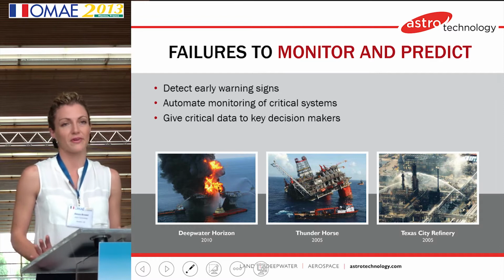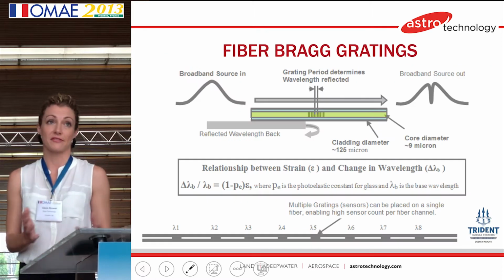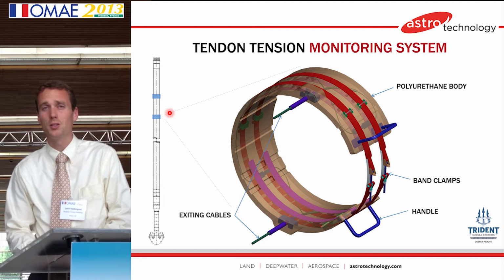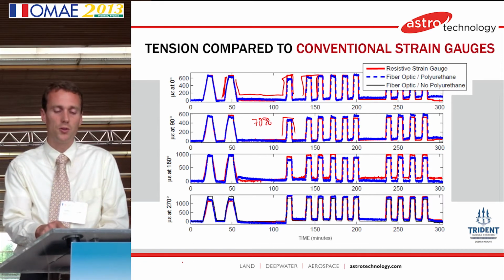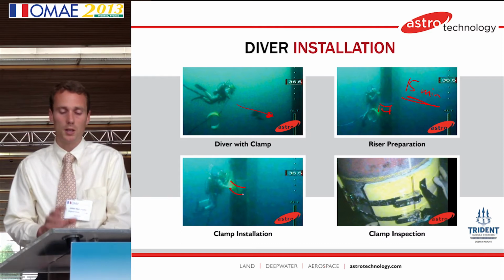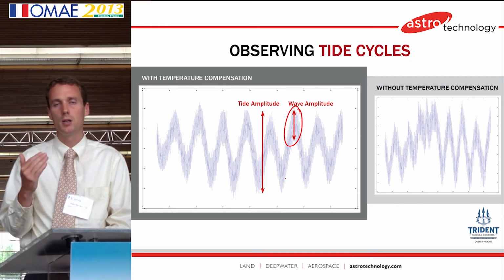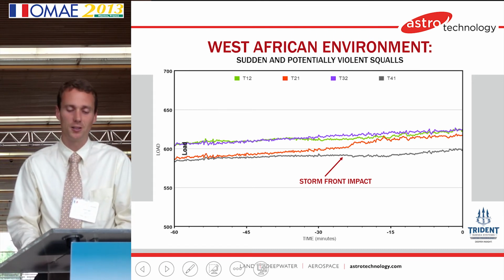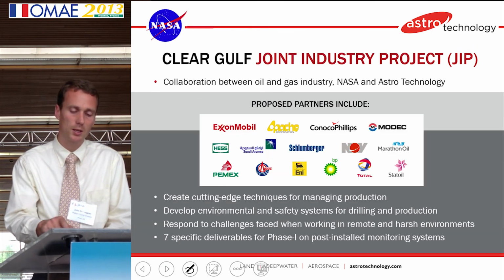Advanced Deepwater Monitoring at OMAE 2013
Astro Technology monitors flow lines, risers, tendons, moorings, and other subsea equipment with advanced instrumentation. This particular presentation gives details of an installation in Equatorial Guinea on a Tension Leg Platform (TLP) at OMAE 2013 in Nantes, France.